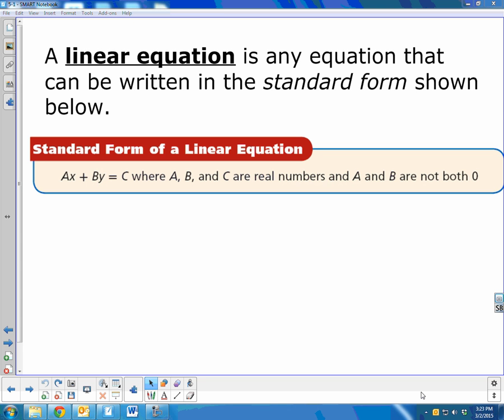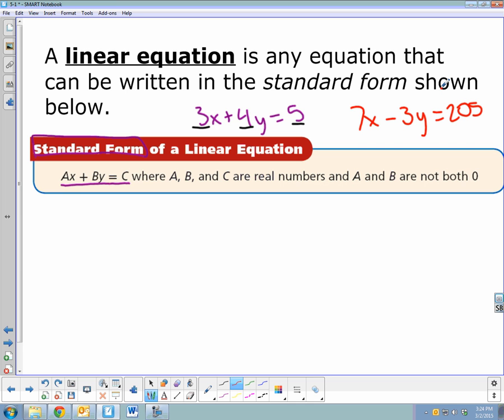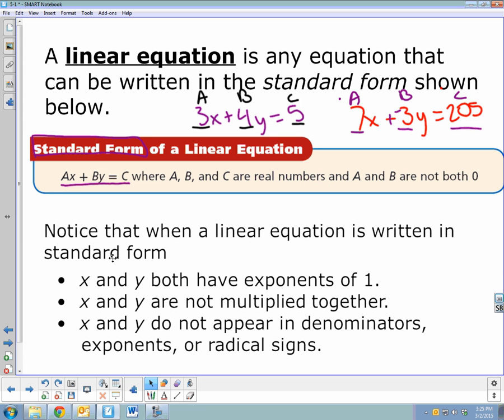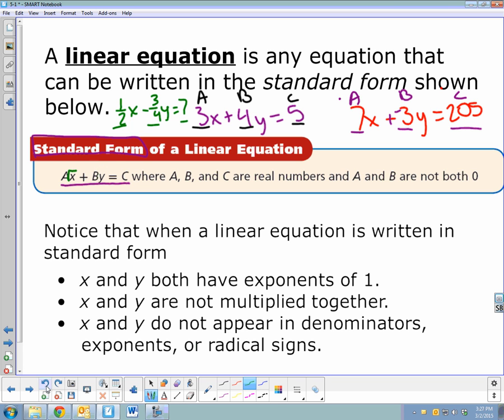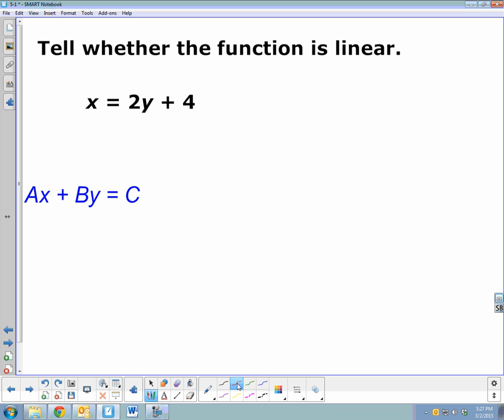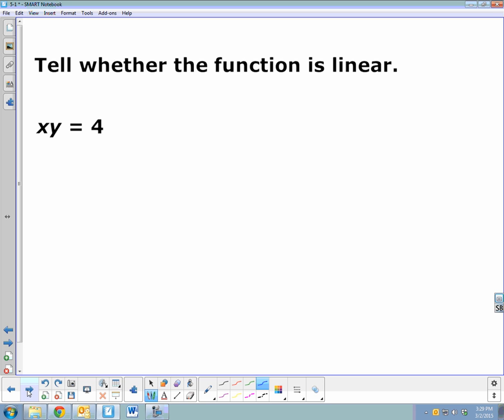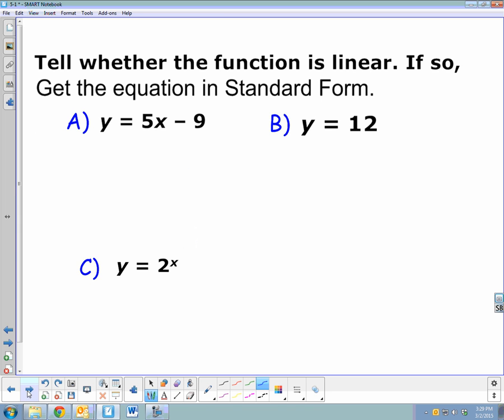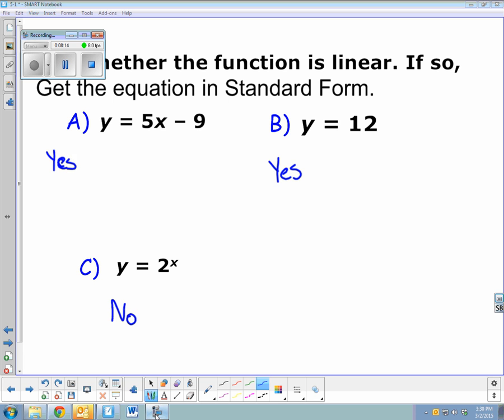Identifying Linear Equations